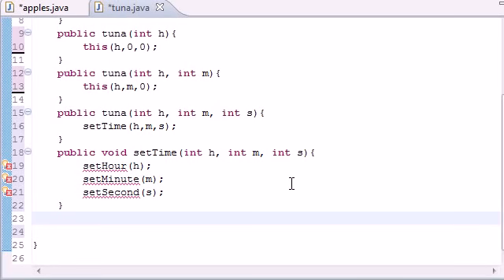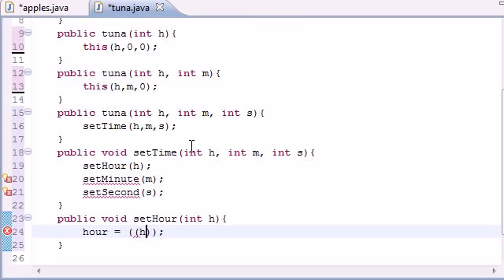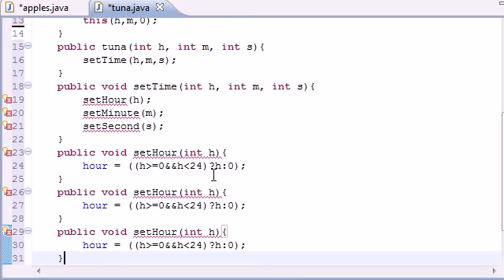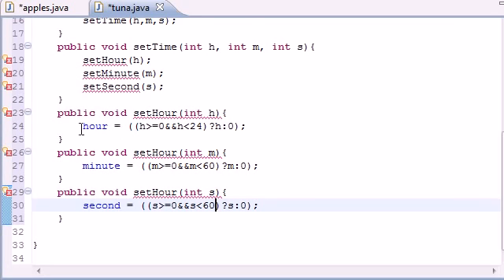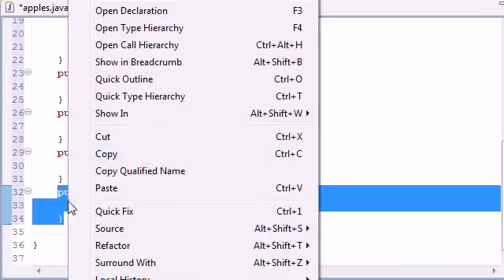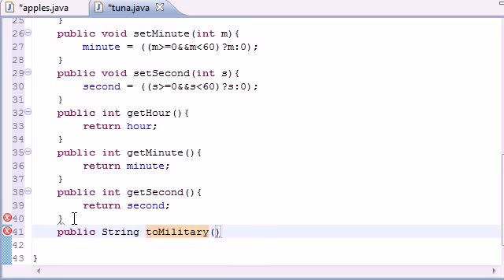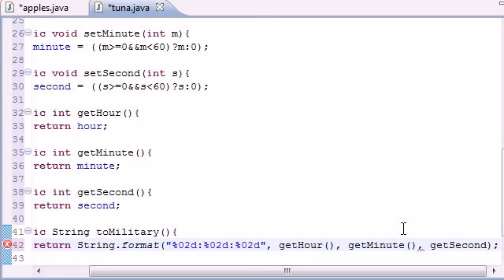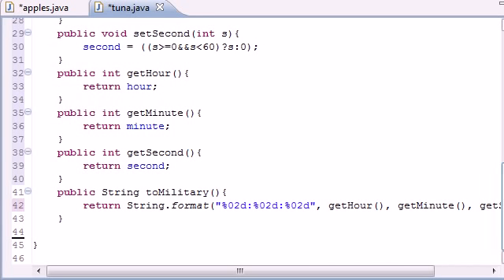Java Programming Tutorial 40 Set and Get Methods